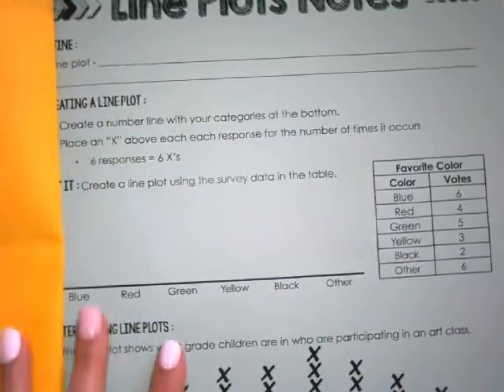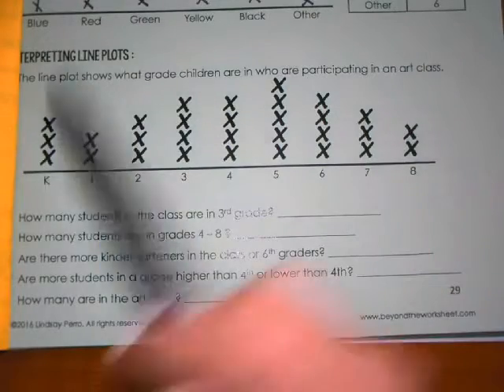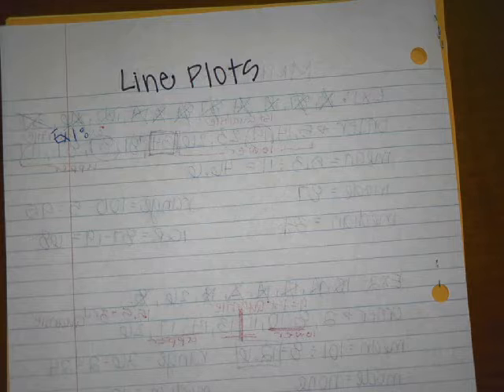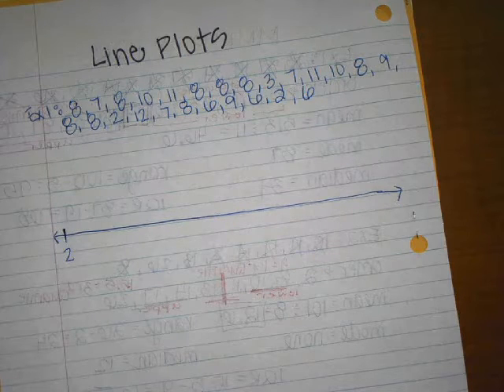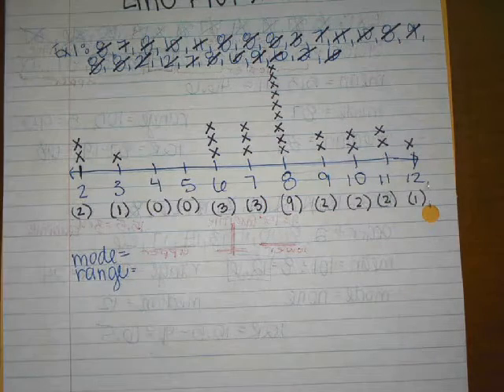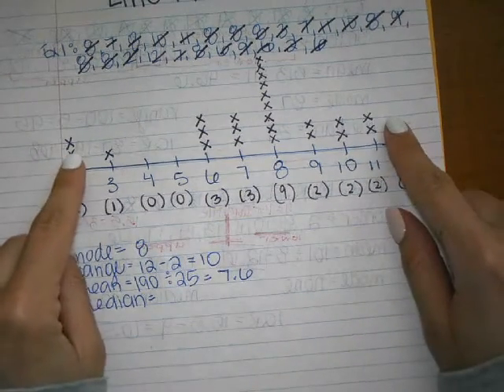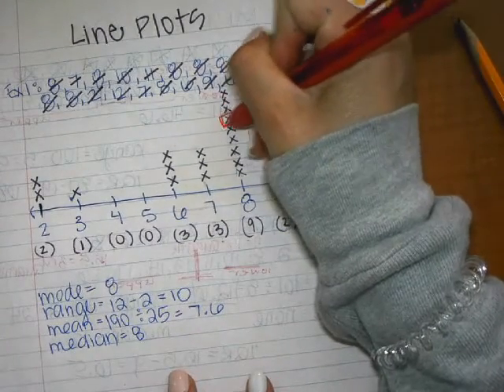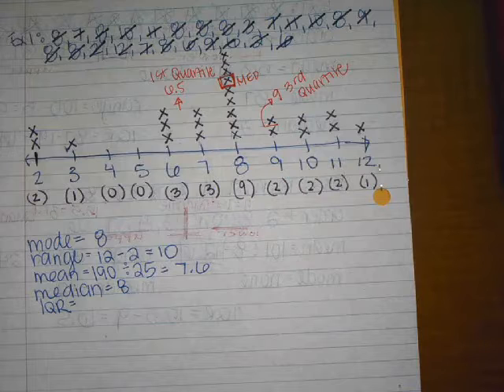Line Plots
How to graph and read a line plot.